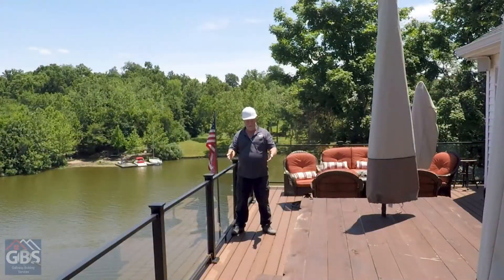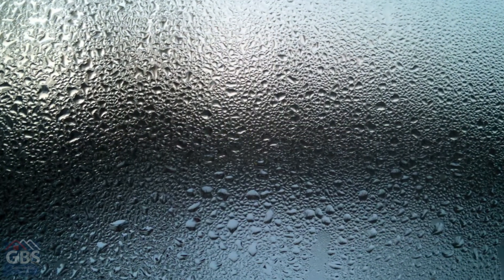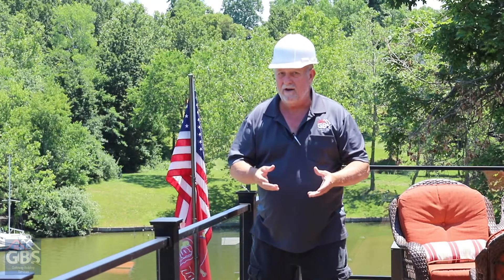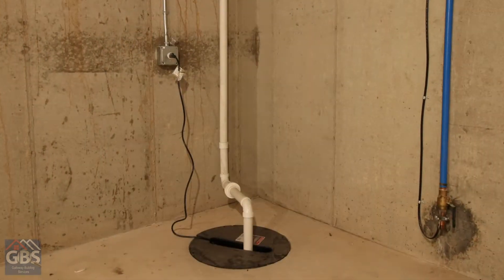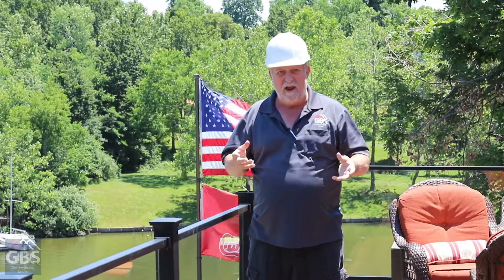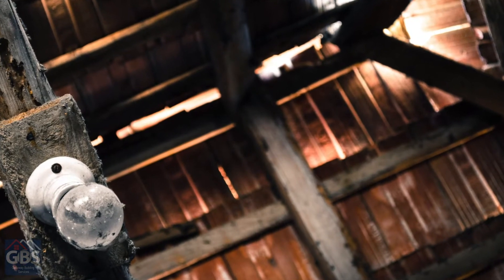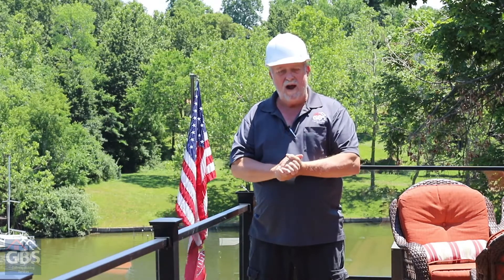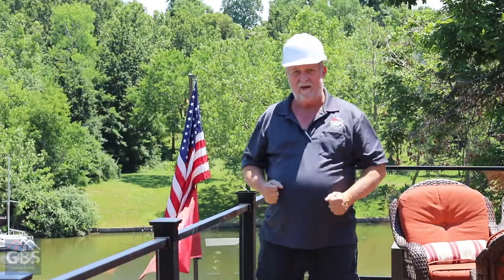What Should You Expect from a Home Inspection?-Troy Galloway-Galloway Building Services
During a commercial grade home inspection, what exactly is the home inspector looking for and checking on?